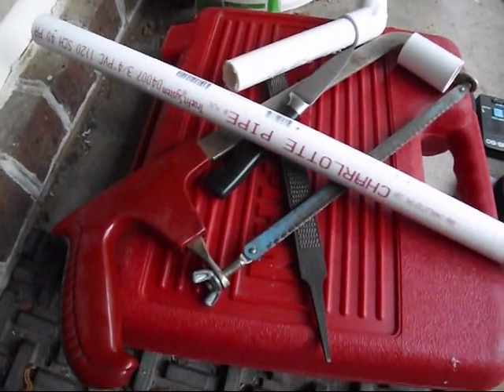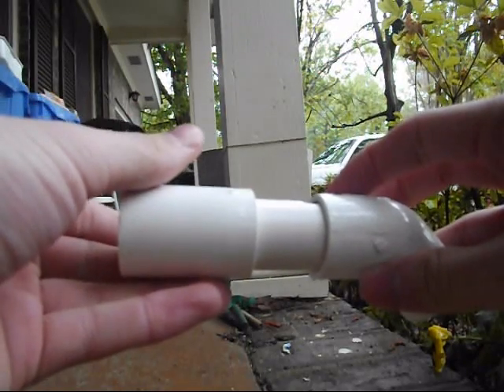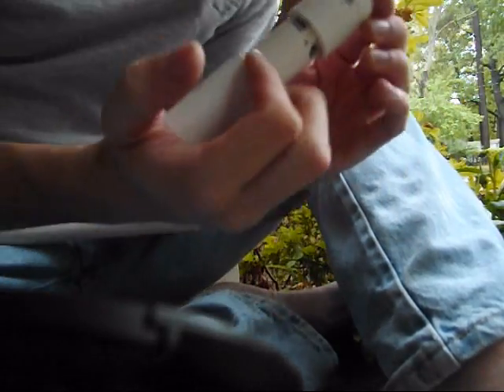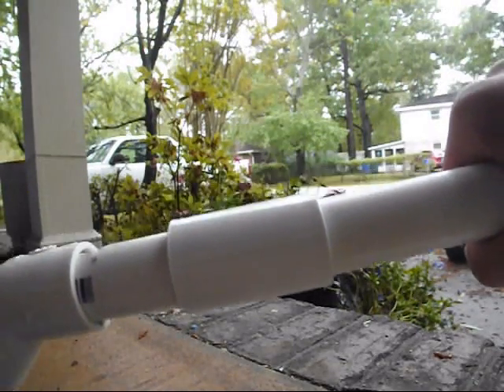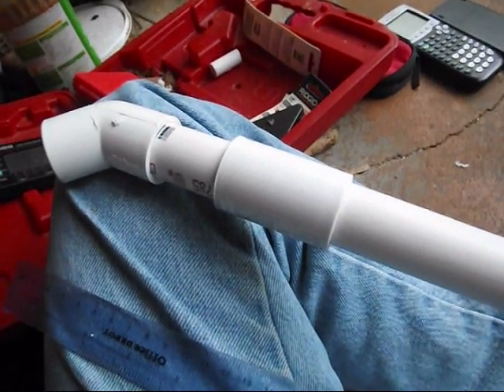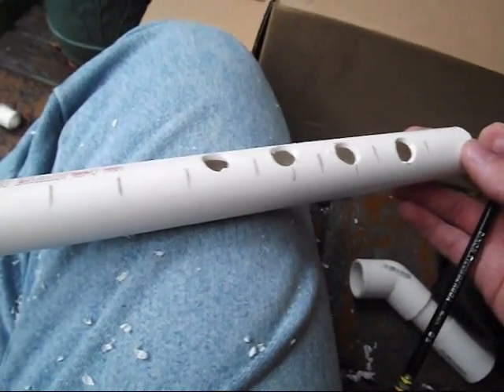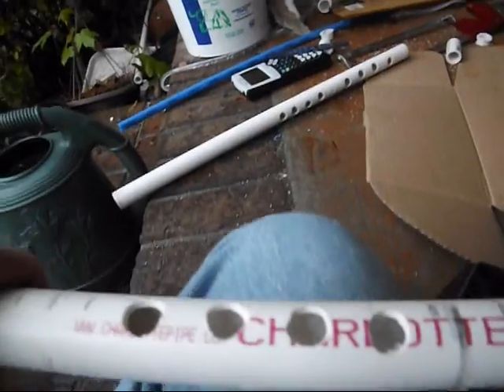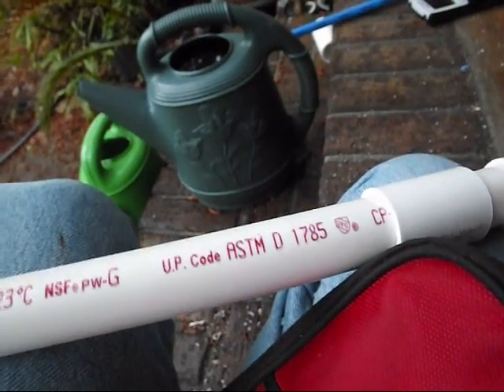How to make a PVC flute (flutorial)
Measurements for this flute (a well-tuned prototype, not the one in the video) (in cm):
Distance from center of fipple to opposite end: 60.9
Fipple max-width: 1.3
Fipple max-height: 0.9
Distance from center of tone holes to bottom end of pipe (in ascending order):
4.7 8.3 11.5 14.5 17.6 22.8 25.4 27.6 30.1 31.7